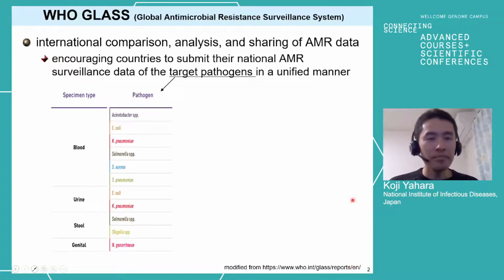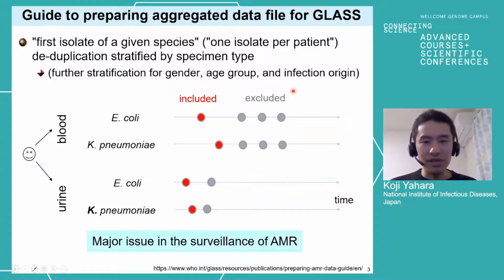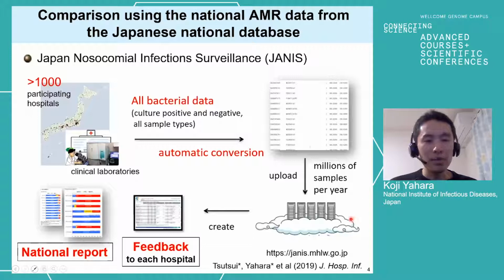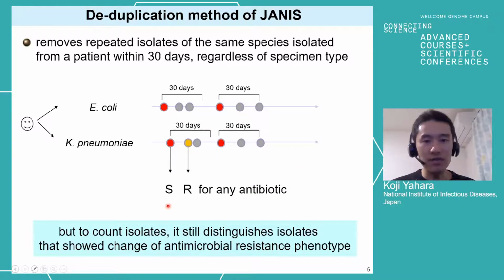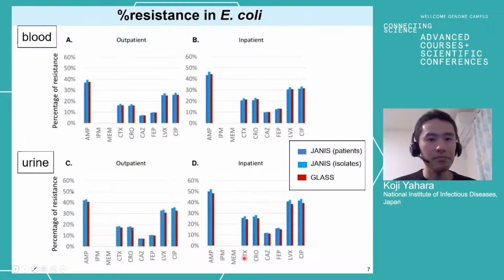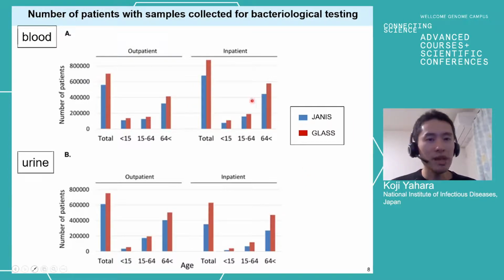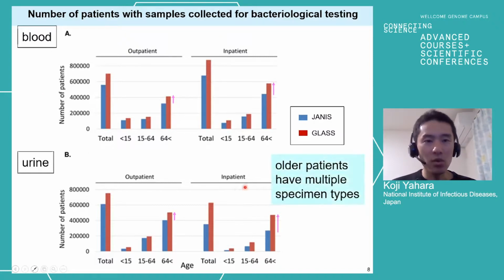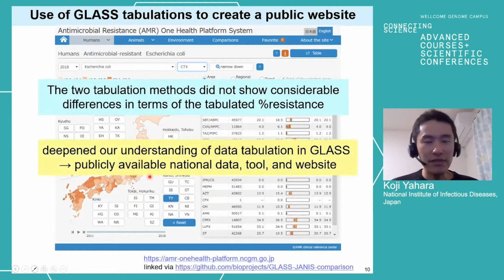Comparison of de-duplication methods between WHO GLASS and JANIS in the AMR surveillance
10 minutes presentation in the Wellcome Trust Conference "Antimicrobial Resistance – Genomes, Big Data and Emerging Technologies 2020" about a paper of "Comparison of de-duplication methods used by WHO Global Antimicrobial Resistance Surveillance System (GLASS) and Japan Nosocomial Infections Surveillance (JANIS) in the surveillance of antimicrobial resistance" published in PLOS One